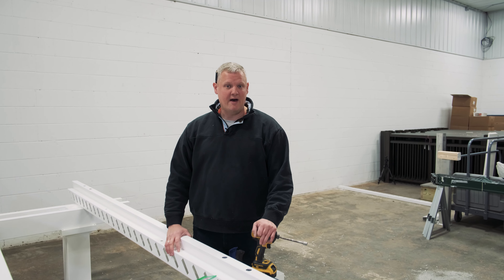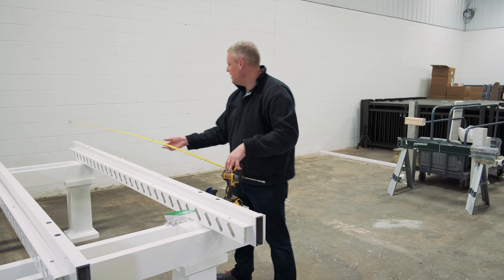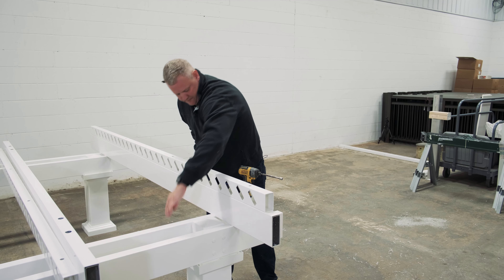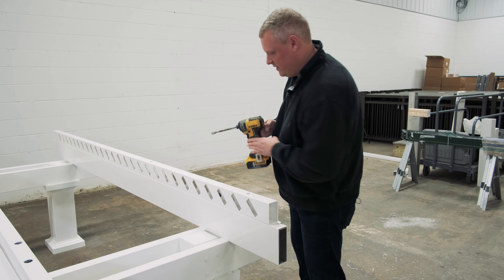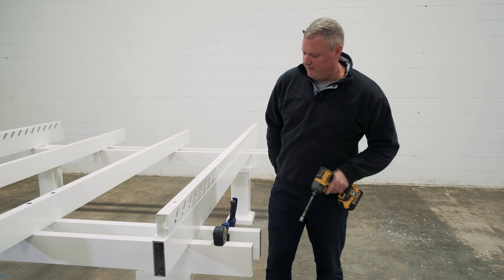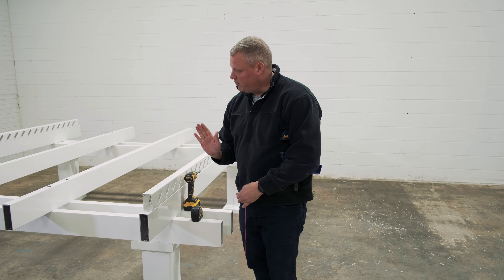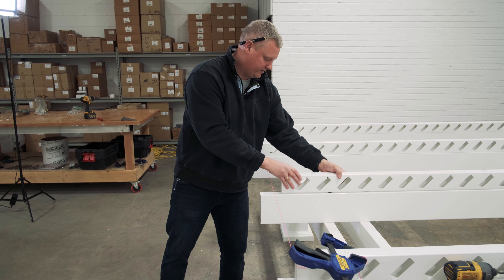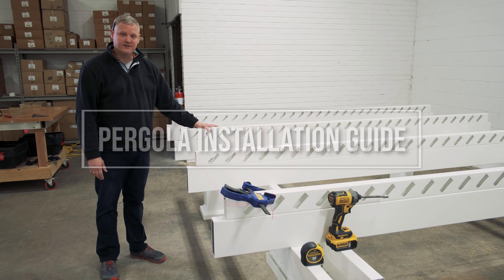Step 7 Attach Purlin Holders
This video explains how to install your Heartland Pergolas purlin holders on the top side of your rafters.